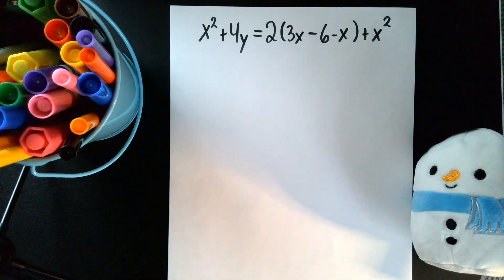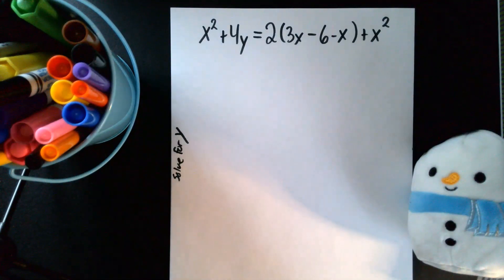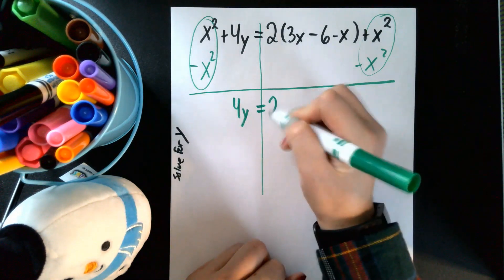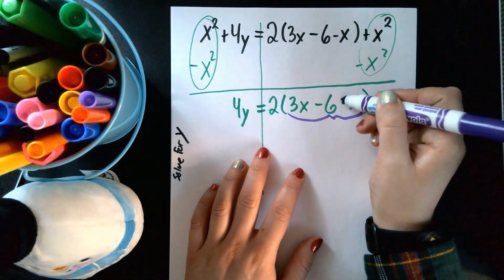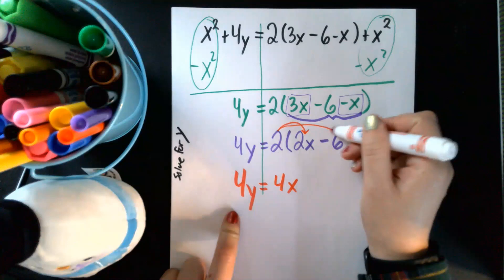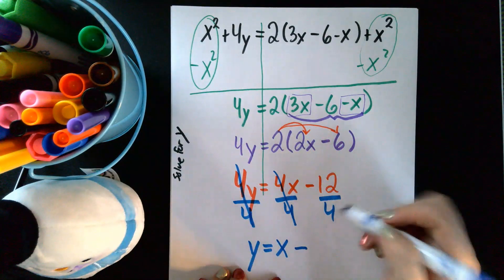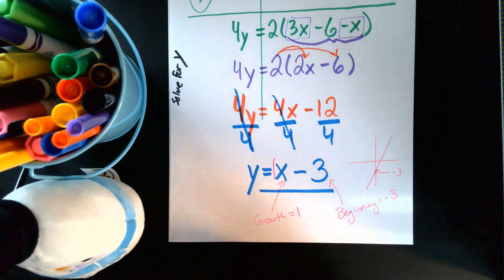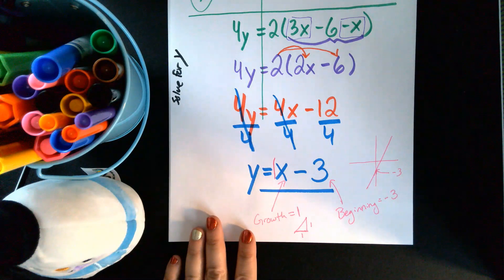5.1.1 Outro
CC3 5.1.1 Outro